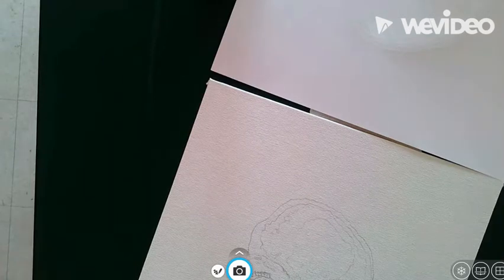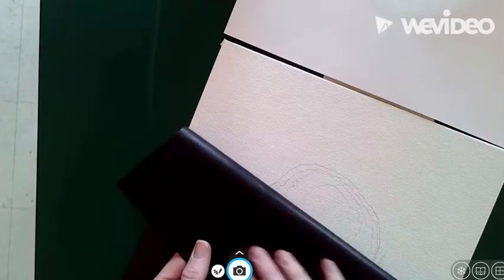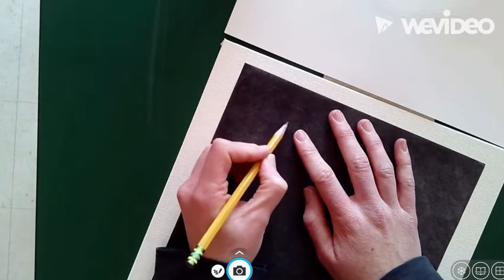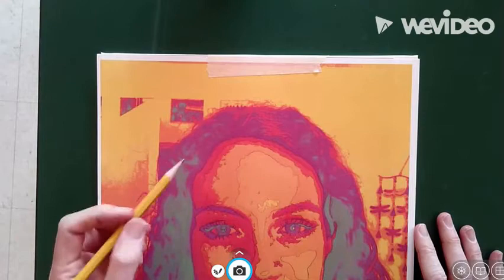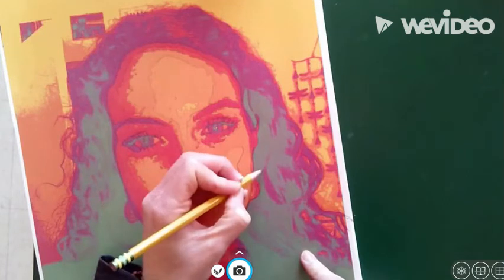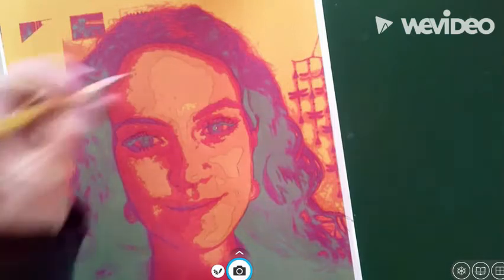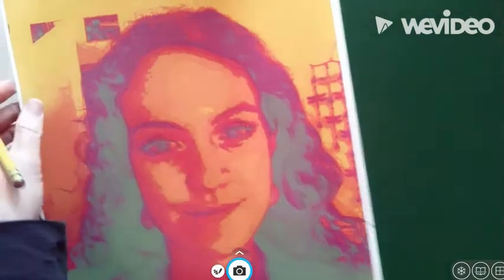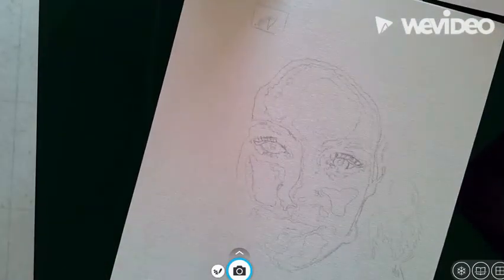Self Portrait lesson 2